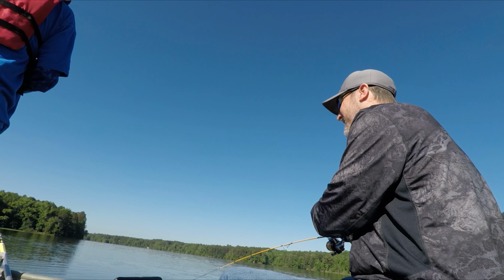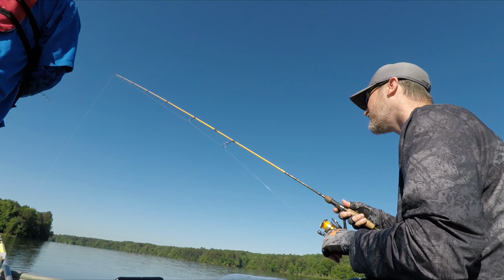Summer Crappie Fishing on a LOADED Brush Pile! Caught a 2-Man Limit!!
This video is showing us catching Early Summer Crappie on a Brush Pile! We caught a 2-man limit! I hope you all enjoy the filming of our trip! The Crappie were stacked up around brush between 15-20 feet of water. It was hot but the pressure was low. If you have any questions, drop a comment!

Share the channel with your friends who love to fish!

Filmed on Lake Purdy!

God Bless,

- Let's Crappie Fish